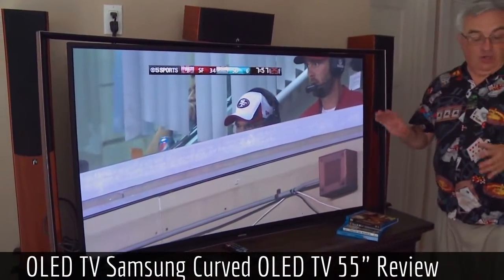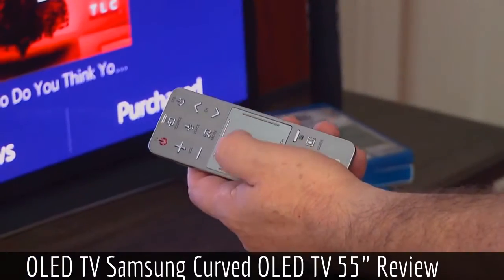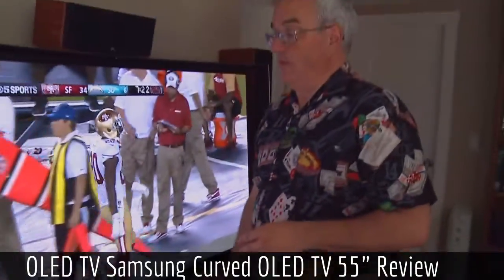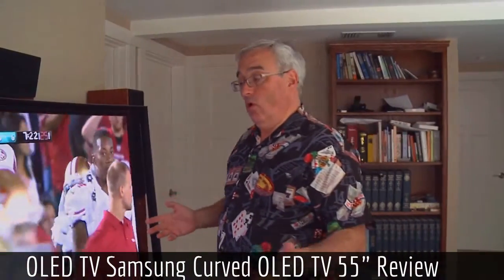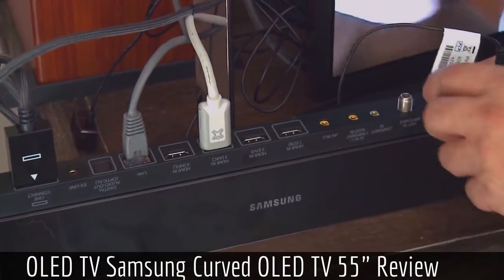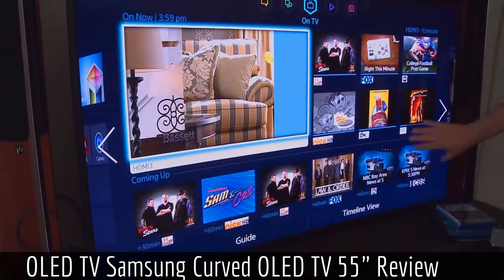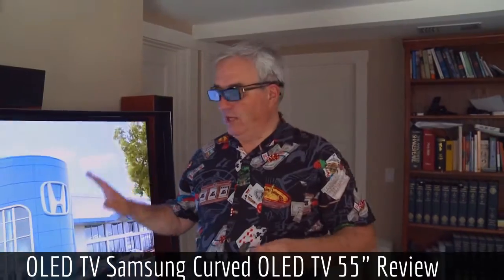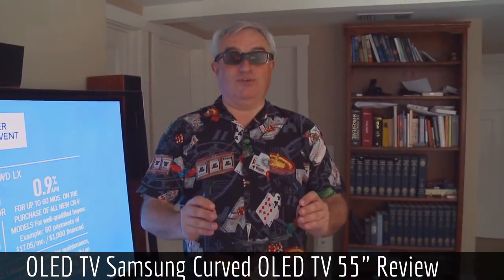Samsung Curved OLED TV 55" Review Image Quality, Features, and Smart TV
Hi, today i'll share about ◄ Samsung Curved OLED TV 55" Review Image Quality, Features, and Smart TV ►.
OLED TV, promises richer colours, deeper black, and super sharp image in slimer design than LED TV.
It's now more flexible with it's Curved design, to bring authentic movies experience.
The latest OLED TV you can buy in the market is Samsung S9C 55" Curved OLED TV.
Before you make a deal, you need to know how is the Image Quality, The Features, and how big the different with LED TV.
Find out the information here.
Happy shopping and make a best buy.

Information :
Video Title : Samsung Curved OLED TV 55" Review Image Quality, Features, and Smart TV